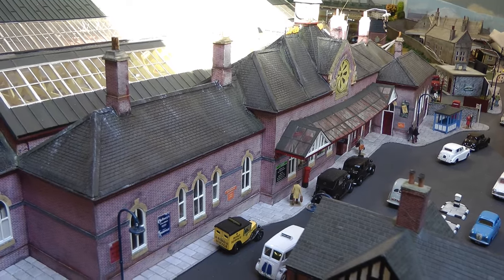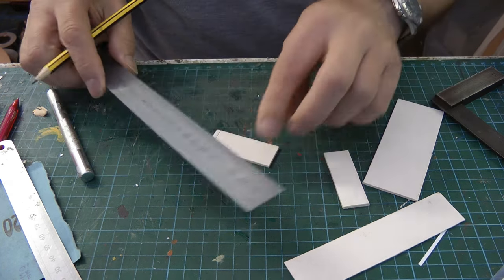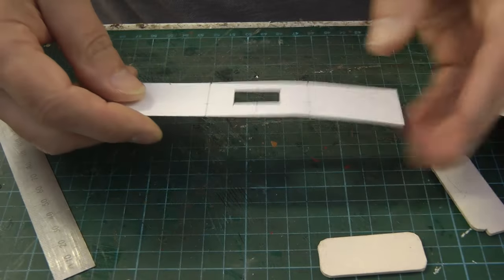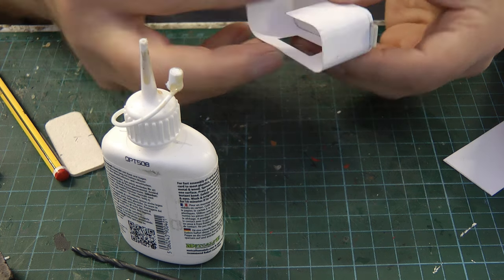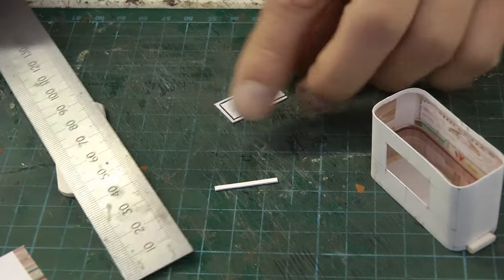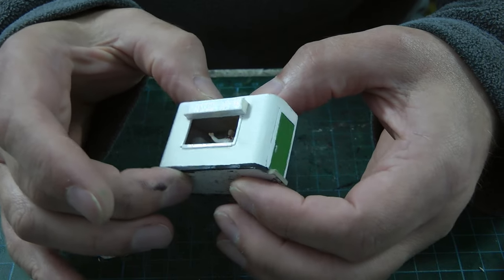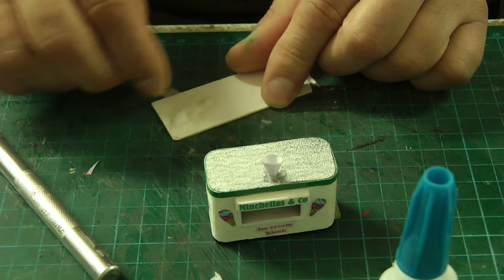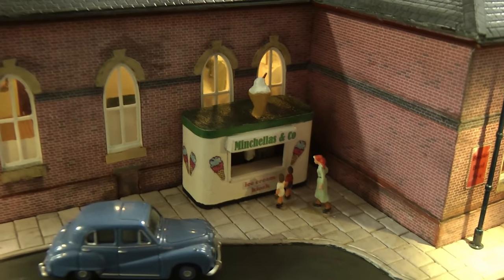Scratch Building Minchella's Ice Cream Kiosk, No 446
Something slightly different. a ice cream Kiosk.
Minchella's Ice Cream Parlour was founded in 1942. and have been a familiar  site on ocean road in south shields. but had a few Kiosk's dotted around the Town. this is my version of one of those Kiosks. Enjoy.